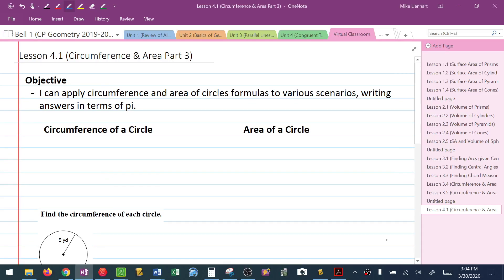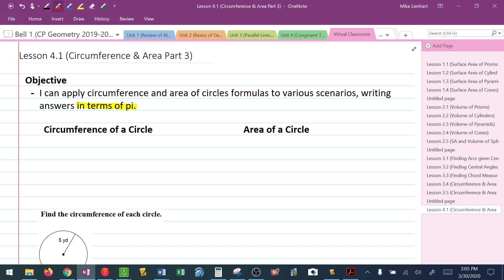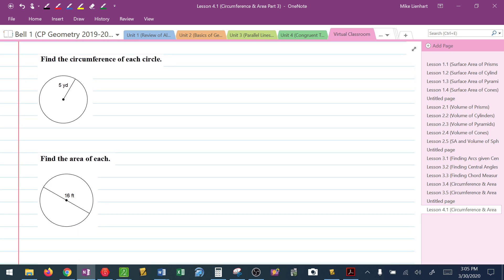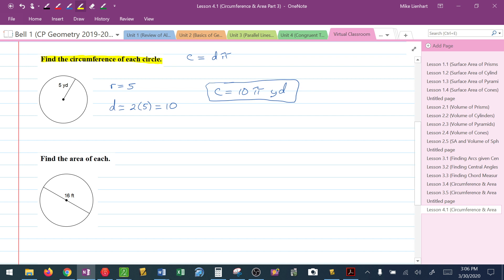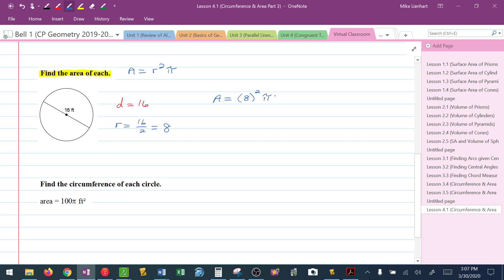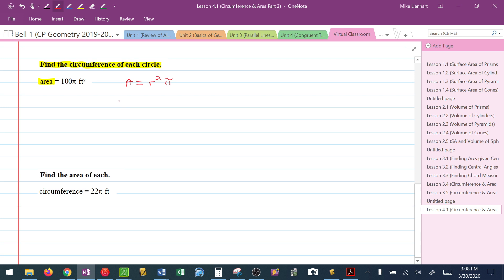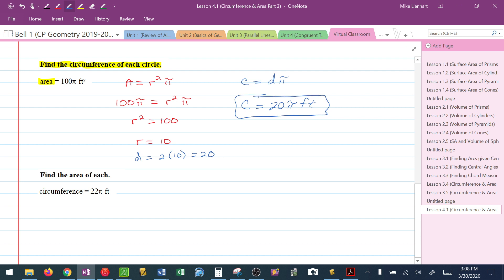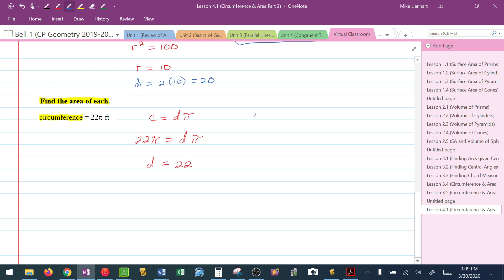Circumference and Area of Circles Part 3